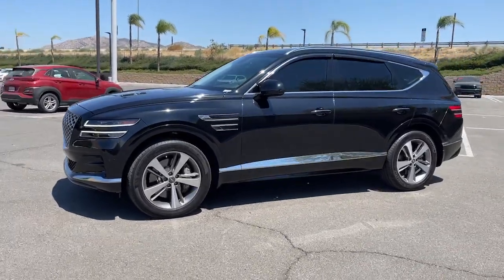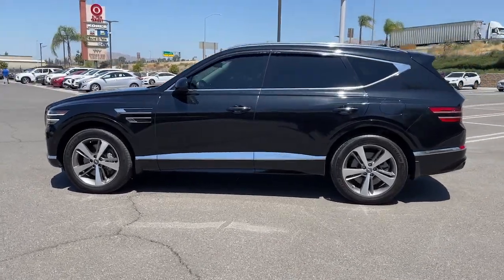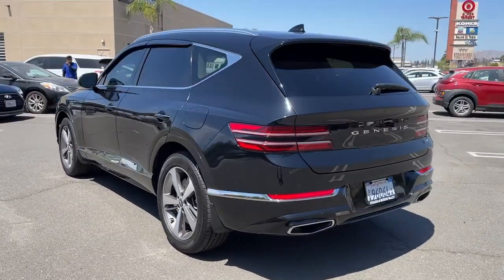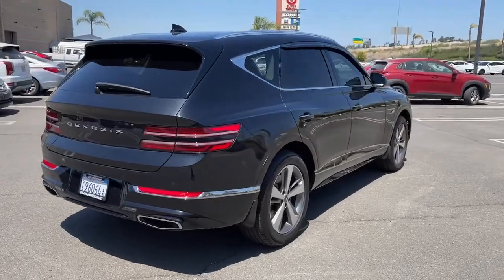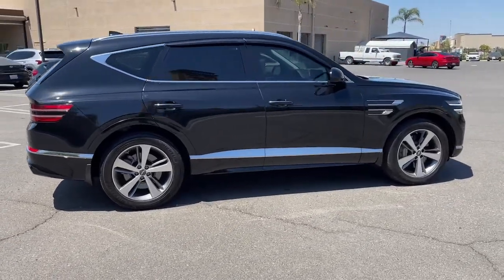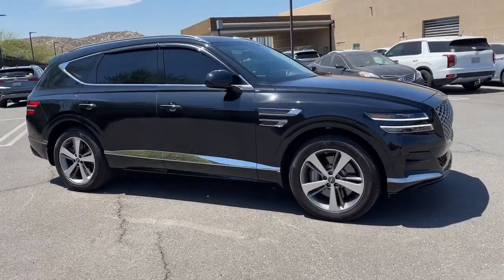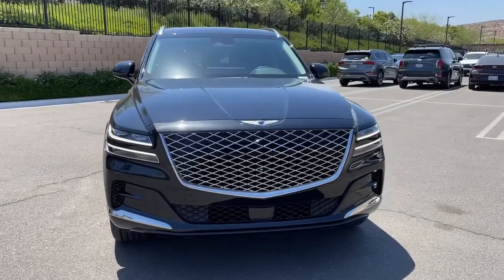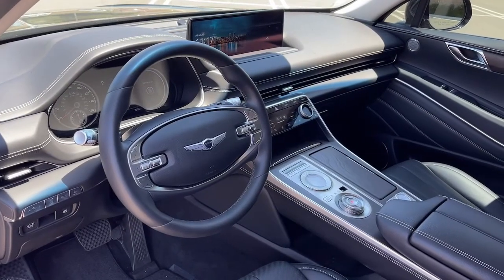2021 Genesis GV80 Moreno Valley, Riverside, Beaumont, Banning, Perris CA P0823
Used 2021 Genesis GV80 available in Moreno Valley, California at Hyundai of Moreno Valley. Servicing the Riverside, Beaumont, Banning, Perris, CA area.

AWD 8-Speed Automatic 3.5L DOHCbrbrbrSee How We Make the Difference at Hyundai of Moreno Valley, Providing Hyundai Drivers from Moreno Valley, San Bernardino, Hemet, Redlands, and Riverside CA With a Quality Experience.